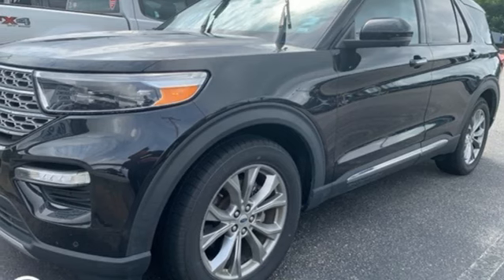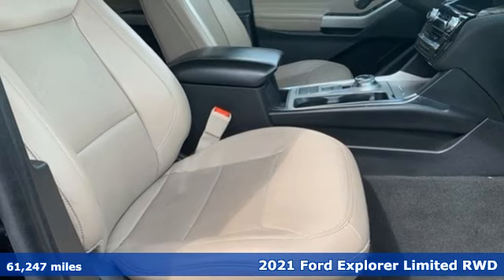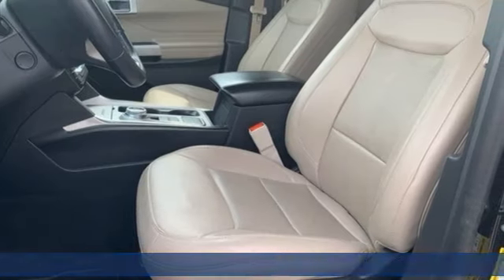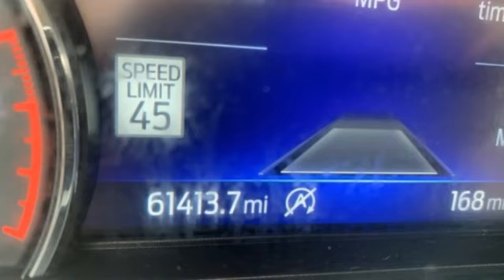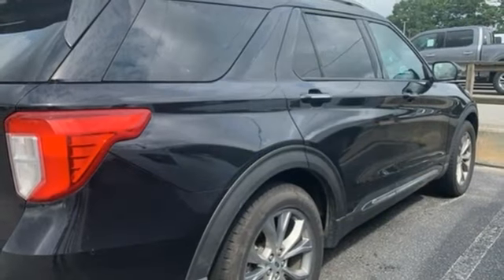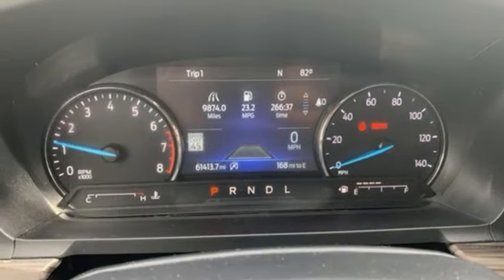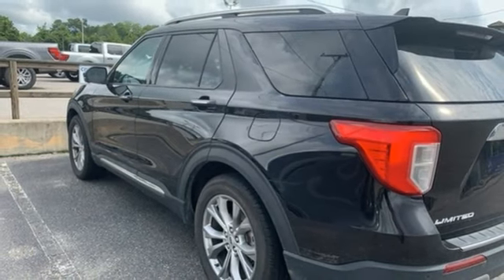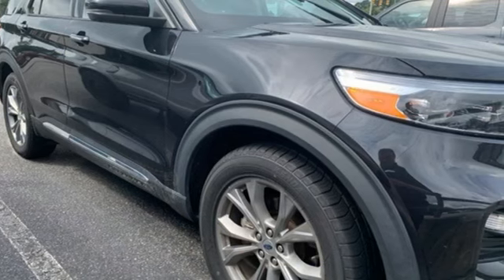Used 2021 Ford Explorer Elizabeth City, NC 8R5107 - SOLD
Year: 2021
Make: Ford
Model: Explorer
Trim: Limited
Engine: 3.3L Hybrid
Transmission: 10-Speed Automatic
Color: Black
Interior: Gray
Mileage: 61247
Stock #: 8R5107
VIN: 1FMSK7FH2MGB52699
Black 2021 Ford Explorer Limited RWD 10-Speed Automatic 3.3L Hybrid We are currently offering Vehicle Purchase Home Delivery by appointment.

Address:
1310 N Road Street (Business Route 17)